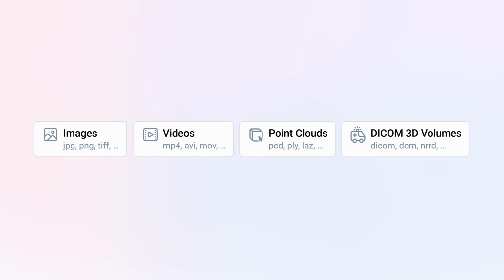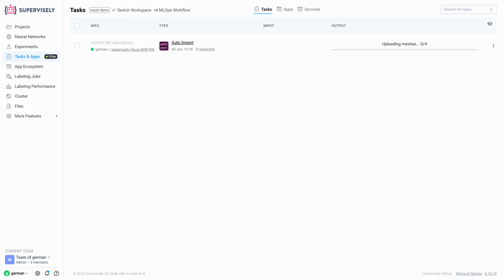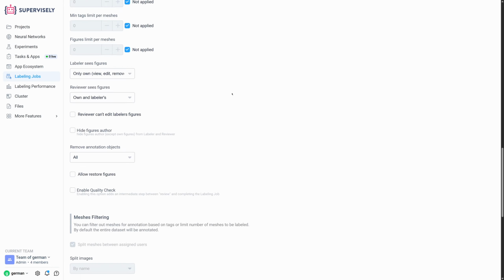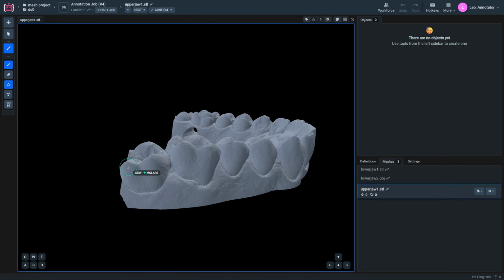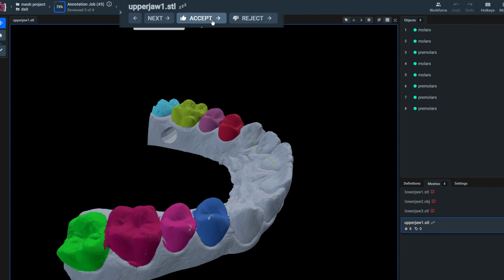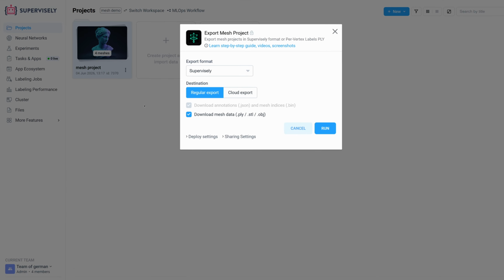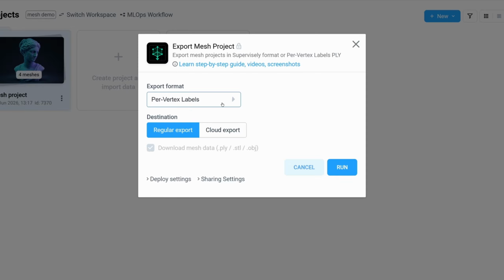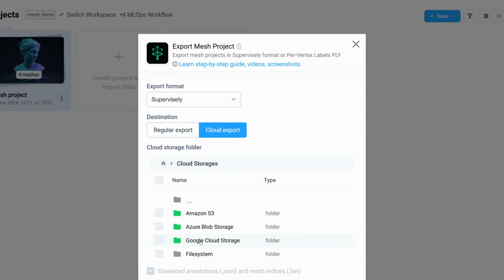3D Meshes Labeling Toolbox Quickstart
In this video, we walk through a practical meshes toolbox quickstart for teams working with 3D mesh annotation. You’ll see how to import mesh datasets, set up a labeling job, navigate the annotation interface, use mesh labeling tools, review labeling performance, and export annotations for downstream model training or analysis.

If you’re building for robotics, spatial AI, simulation, AR/VR, or 3D computer vision, this tutorial gives you a fast path to understanding the full workflow from raw mesh data to structured, training-ready annotations.

Timestamps

0:00 Introduction
0:15 Import
0:23 Labeling Job creation
0:40 Annotation process
1:07 Labeling Performance
1:17 Export options
1:54 Finishing words